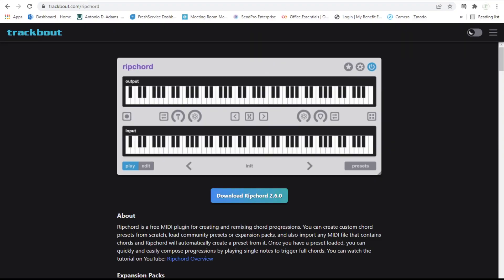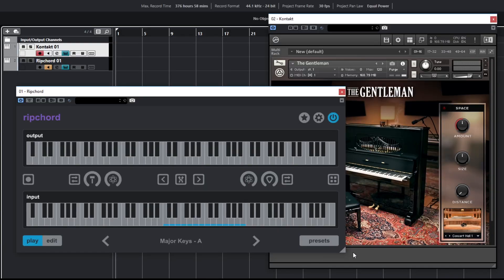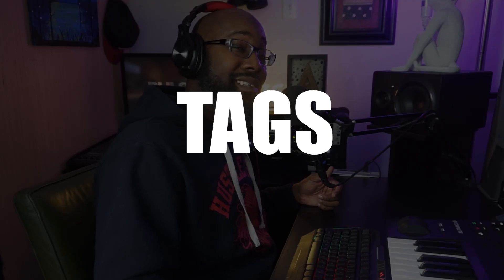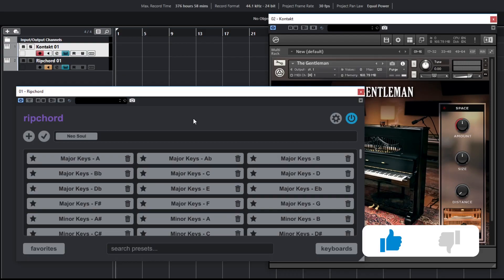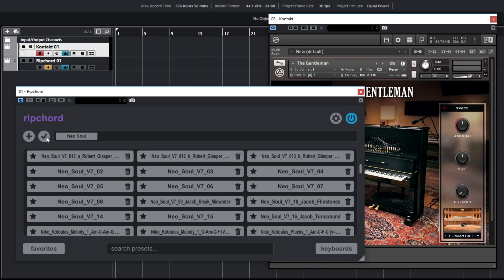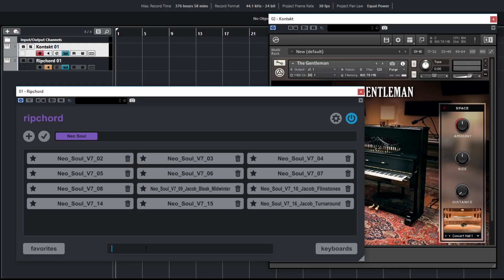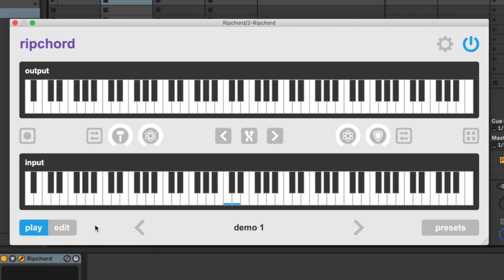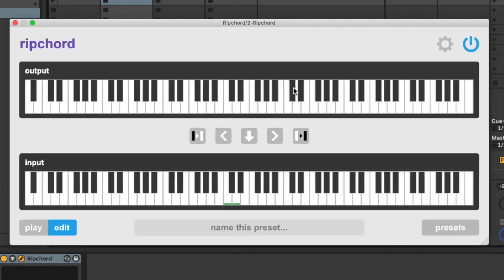Ripchord Update v2.6.0 with Preset Tagging & Apple Silicon Support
~ Hey PULSE Fam guys here is an update to Ripchord v 2.6! ~

I am extremely excited to go over the new updates with you guys for Ripchord. Even though I didnt mention in the video it also has Apple Silicon suport now along with tagging and GUI resizing (which isnt NEW but I never mentioned it because I didnt know it did it this whole time, lol!) A huge plus! If you guys have any questions or need and tutorials on it please check out the channel for more info!

What is Ripchord?
Ripchord is a free MIDI plugin for creating and remixing chord progressions. You can create custom chord presets from scratch, load community presets or expansion packs, and also import any MIDI file that contains chords and Ripchord will automatically create a preset from it. Once you have a preset loaded, you can quickly and easily compose progressions by playing single notes to trigger full chords.

▶ Also please go and support "The Movement SoundKit" for FREE! It's 🔥🔥🔥🔥